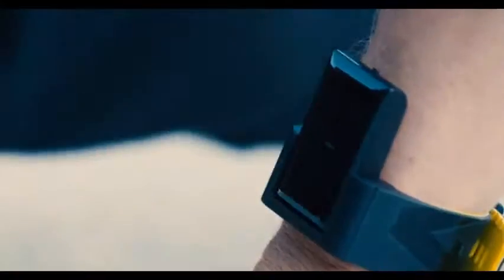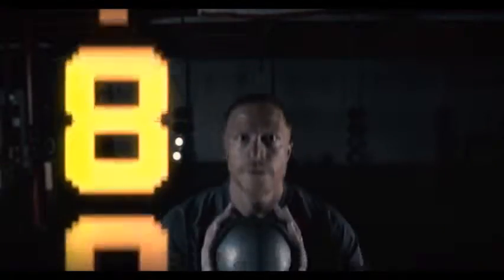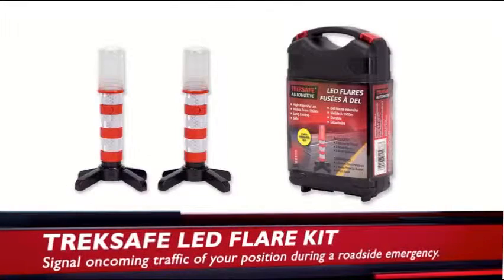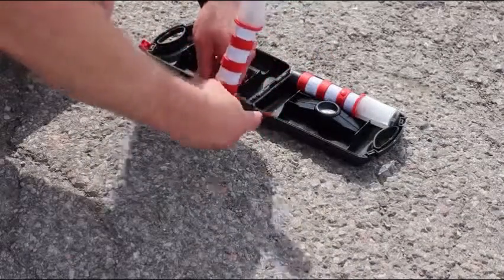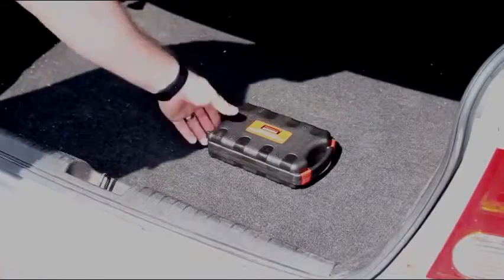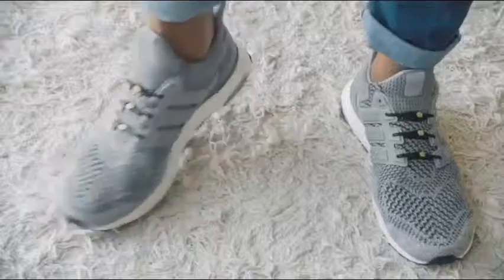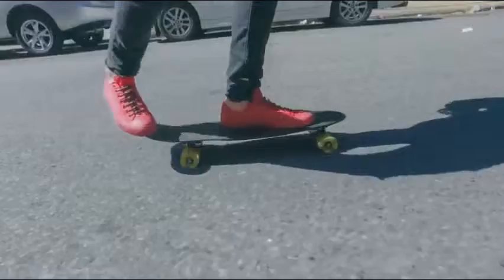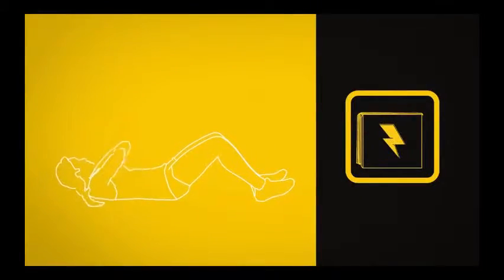5 Amazing Affordable Personal Gadgets You Can Buy On Amazon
• Atlas Wearables Wristband

• One-Size HICKIES Fits All No Tie Elastic Shoelaces

• Ekster Senate ('18 Collection) - Slim Leather Wallet - RFID Blocking - Quick Card Access

• 2 LED Emergency Road Flares Red Roadside Beacon Safety Strobe Light Warning Signal Alert with Magnetic Base and Upright Stand

• Pavlok Shock Clock Wake Up Trainer – Wearable Smart Alarm Clock - Never Hit Snooze Again

• My Fujifilm X-T100 Travel Camera;

• My Luggage Packing Organizer;